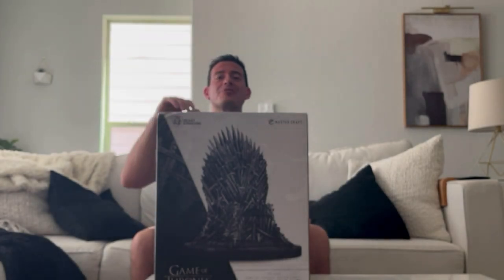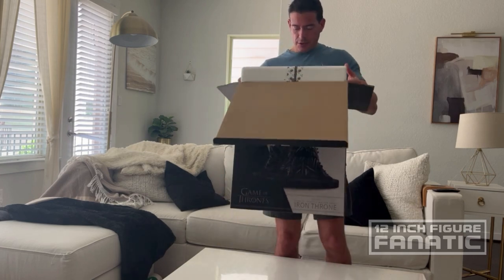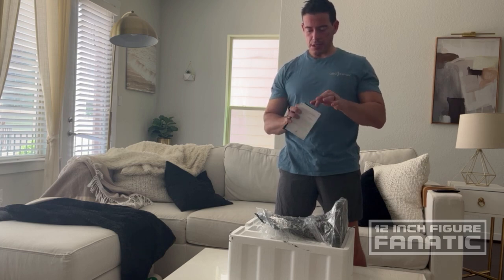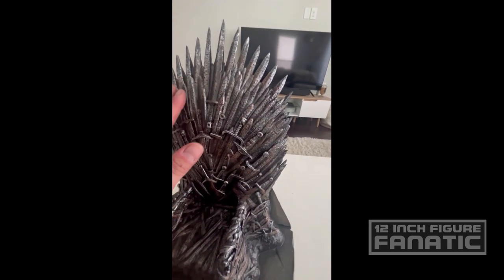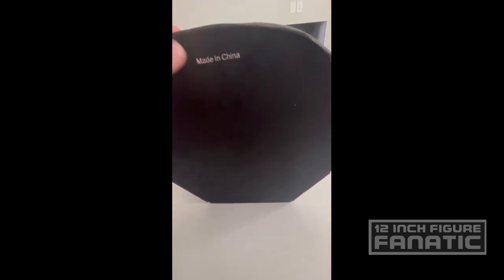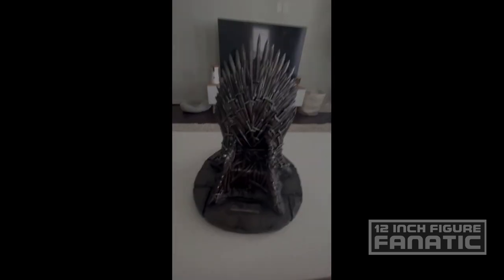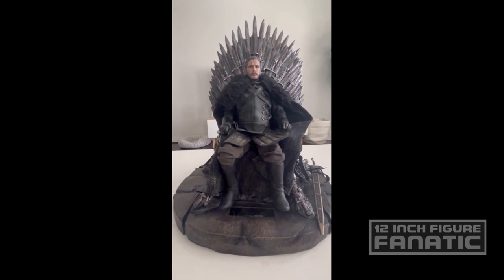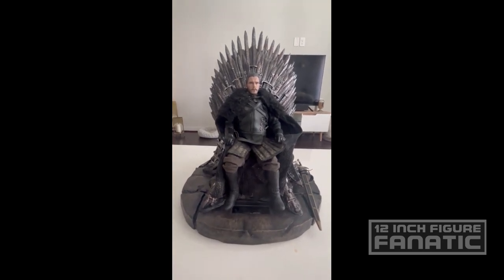BEAST KINGDOM Iron Throne Unboxing & Review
Yikes! Not worth the price on this one!